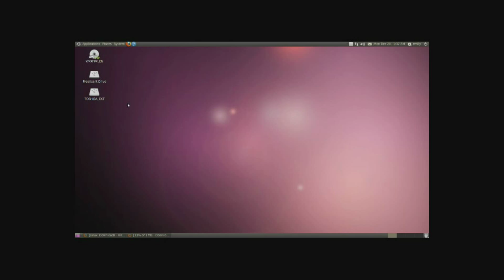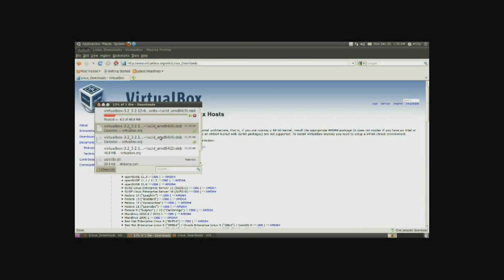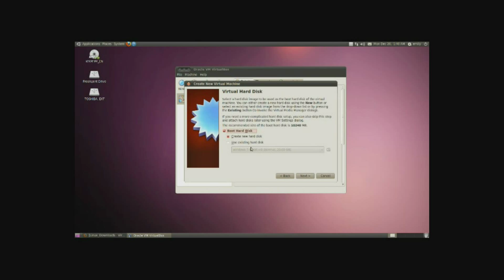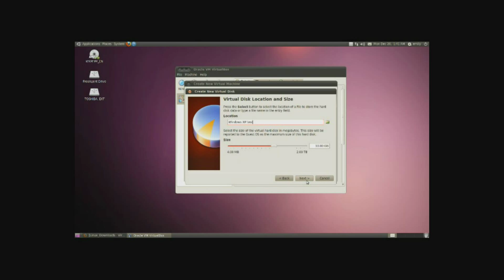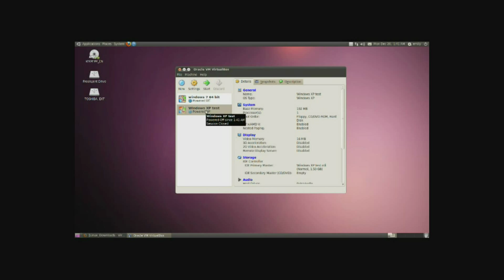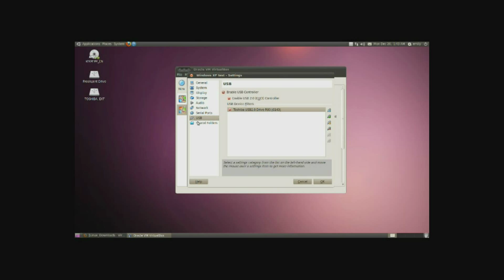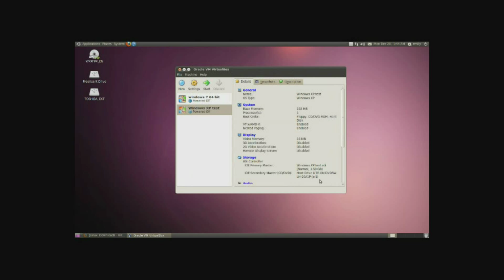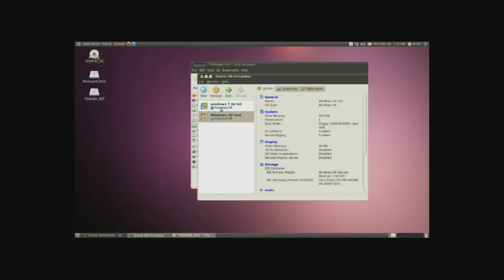setup oracle vm virtualbox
This  video describes how to download and set up oracle vm virtual box.